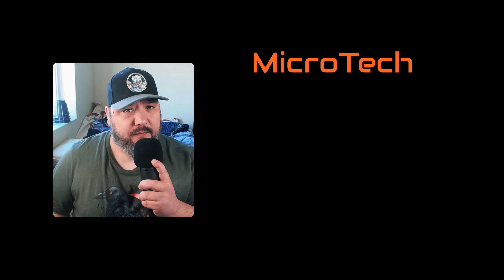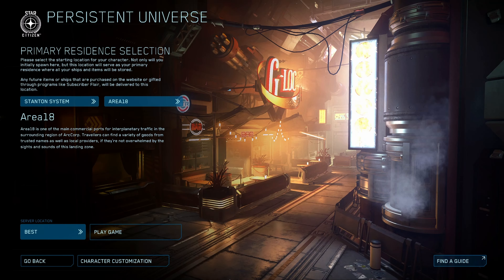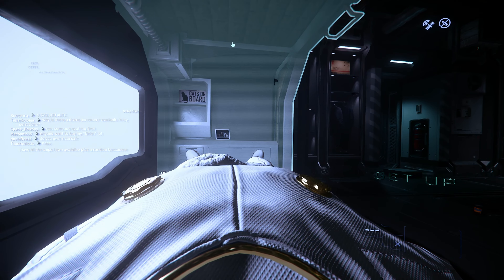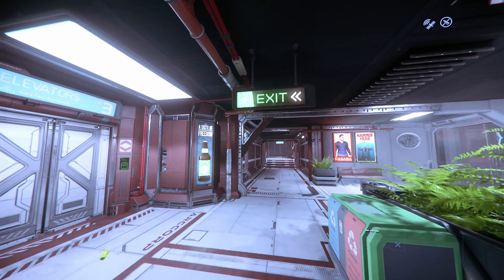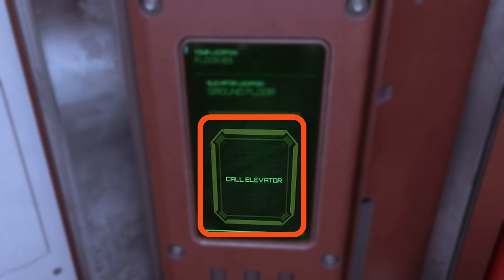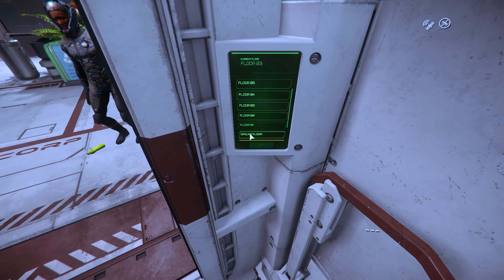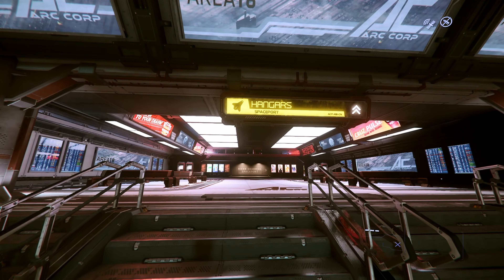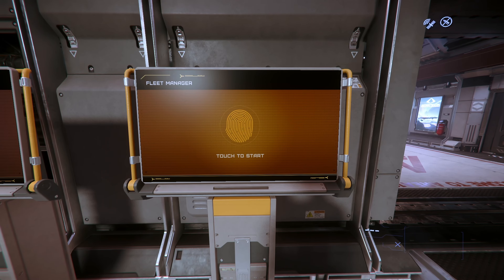Star Citizen: Beginners Guide - First Steps (ArcCorp)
This is a series to help get anyone started in Star Citizen. Each video is designed to be short and quick tutorials so that you can get in and playing as fast as possible.

As well, I have chosen to do short videos instead of a long format, this will help you search and find what you are looking for a lot faster.

This particular video covers your first steps when choosing ArcCorp as a starting location.